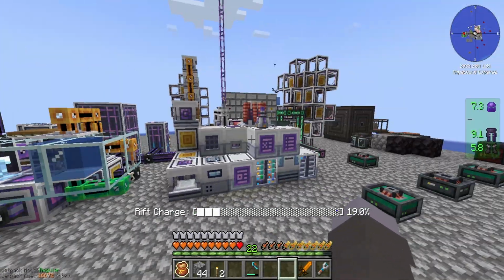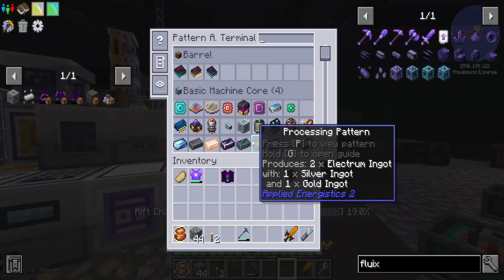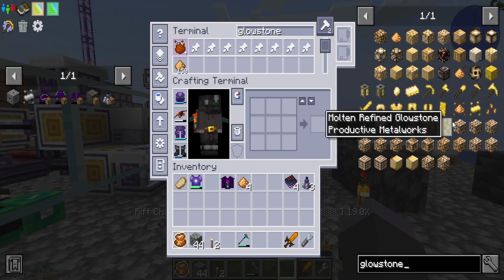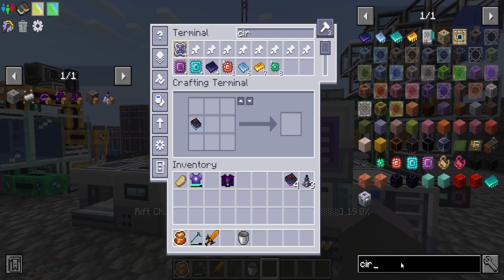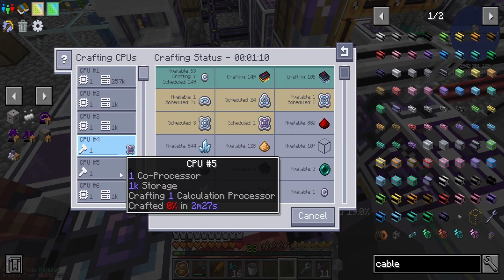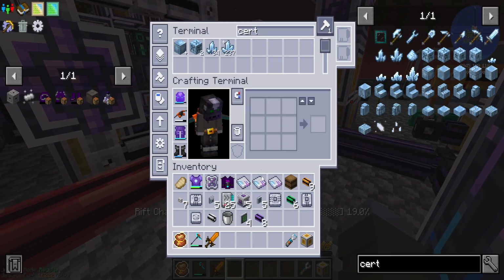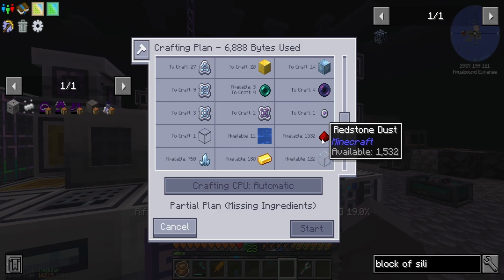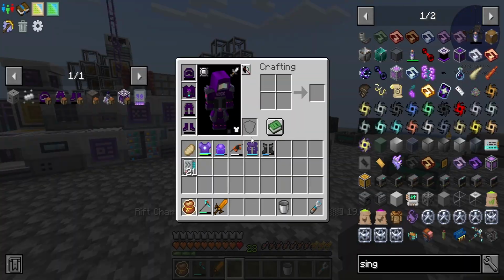The Quantum Man with a plan | OceanBlock2 ep 25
FTB OceanBlock 2 throws us into a watery abyss where the crushing depths of the planet stop us from returning home.